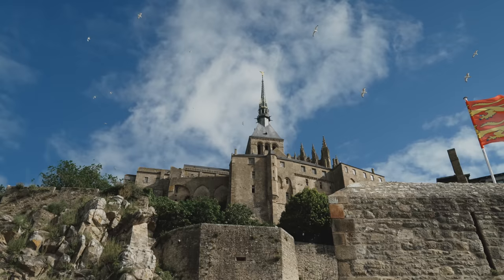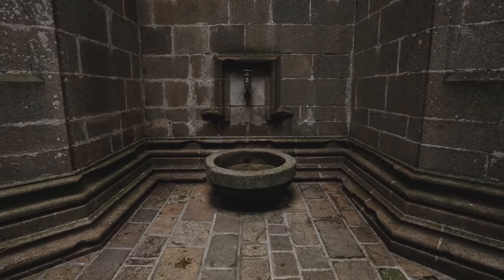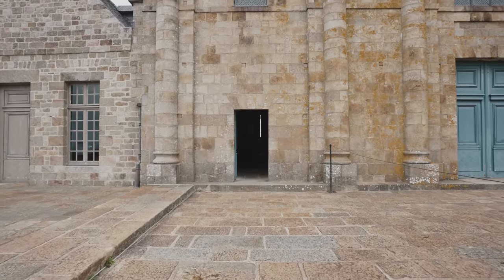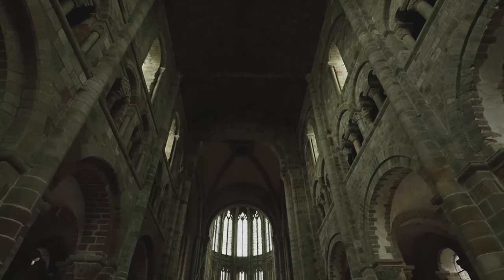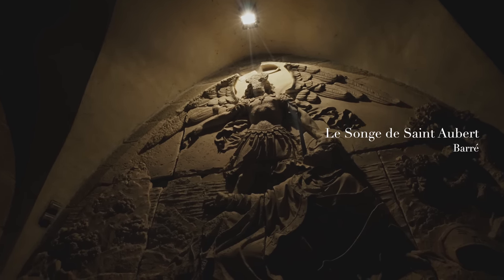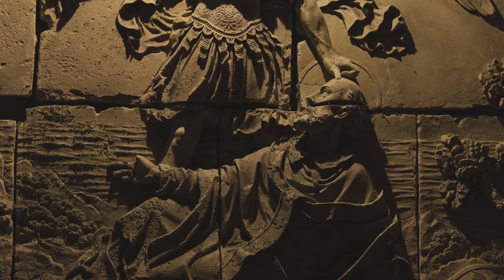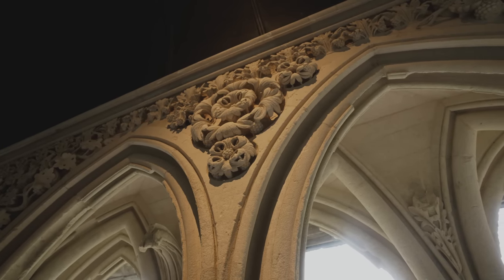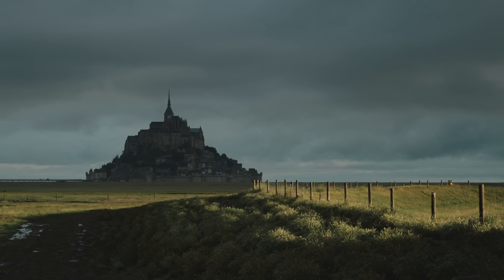【世界遺産】 西洋の驚異「モン・サン＝ミシェル修道院」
「毎月、フランス旅行。」ONYVA! 次回のツアーのご予約はこちらから▶︎

フランス西海岸、サンマロ湾に浮かぶ孤島の岩山の頂にそびえ立つモン・サン＝ミシェル修道院。カトリックの巡礼地の一つで「西洋の驚異」と称されています。今回の映像では、前回の島内散策に続き、モン・サン＝ミシェル修道院内部をご紹介いたします。

00:00 - イントロダクション
01:46 - 修道院入り口
02:14 - 哨戒の間​
02:47 - 大階段
04:09 - 南のテラス
06:08 - 修道院付属教会
09:09 - 回廊
11:27 - 合同食事室​
12:24 - 浮き彫り彫刻「サン・オベールの夢」
13:21 - 迎賓の間​
14:27 - 聖マドレーヌの礼拝堂
14:50 - 太柱の礼拝堂
15:17 - La Merveille - l’Ancien ossuaire des moines
15:52 - 聖ステファノの礼拝堂
16:29 - 修道僧の遊歩道
17:01 - 騎士の間​
17:42 - エンディング

Storytelling : FRANCE GUIDE NAKAMURA
Direction & Image : IMAGE CREATOR KOS-CREA

Coordination：Mieko Akiyama

[Cooperation]
Centre des monuments nationaux
Atout France

ONYVA! @onyvaonlinetour